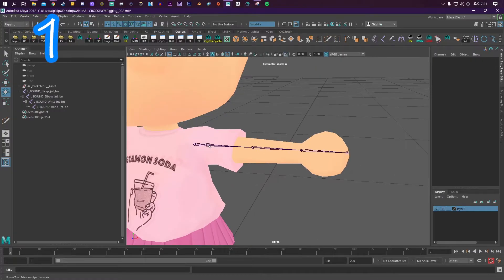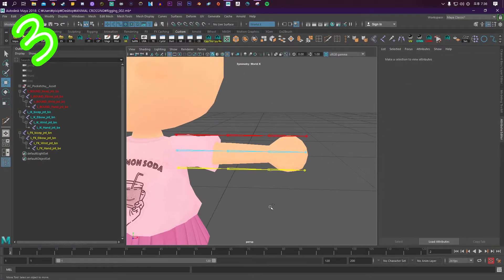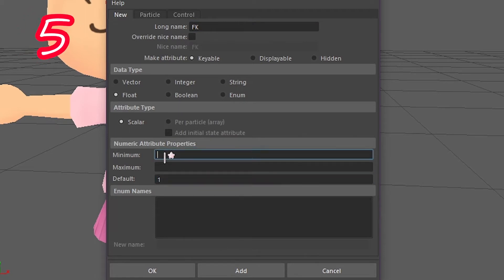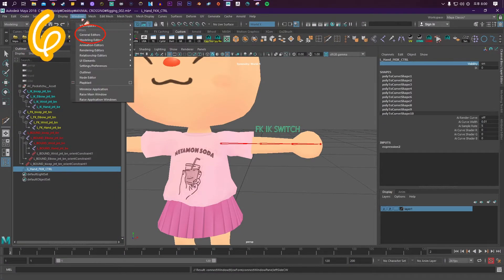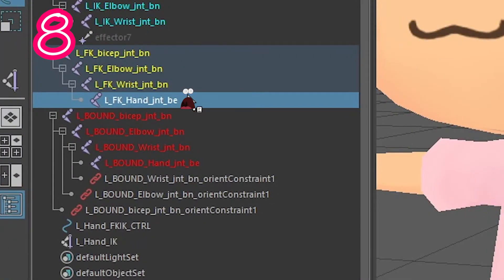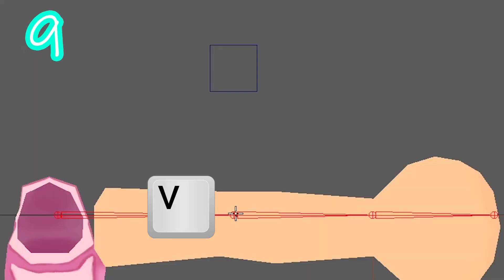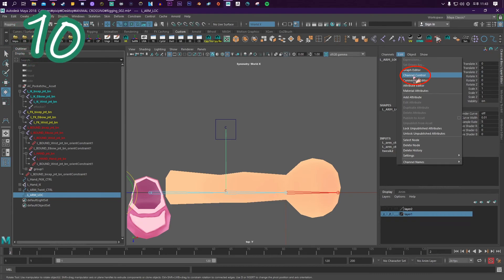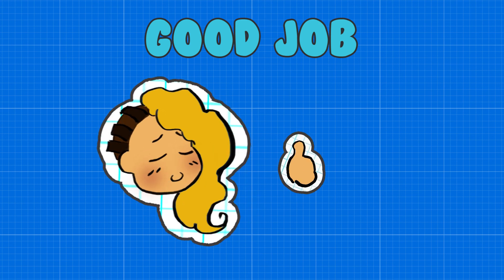How to l TUTORIAL l Creating an FK/IK arm setup in Maya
A tutorial on how to Create an FK/IK arm Setup!

This can be useful if you need an arm to hold a stationary object or rest on a a table, but also need them to do waving motions all in one!

Are there things in Maya  you want to know how to do?

.EXPRESSION LIST.
✔️L_Hand_FKIK_CTRL.FK = 1 - L_Hand_FKIK_CTRL.IK;